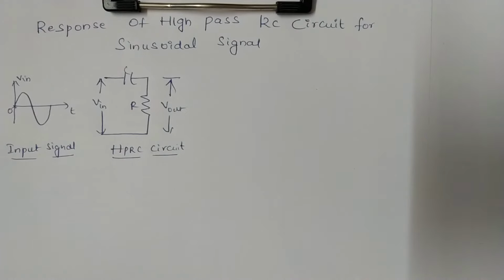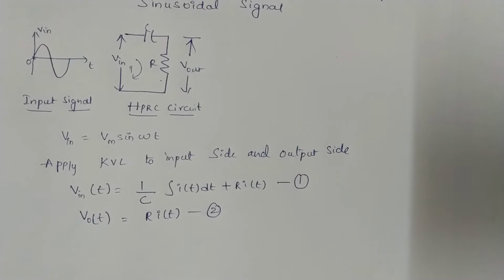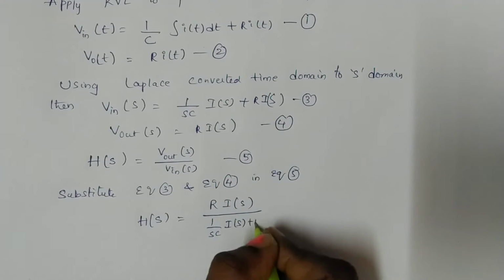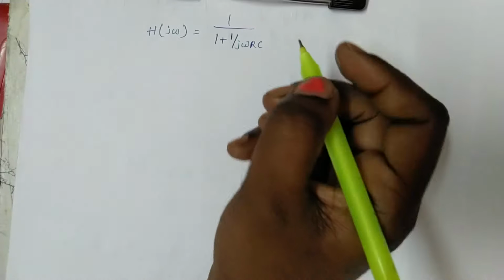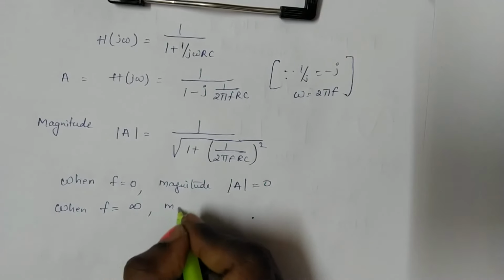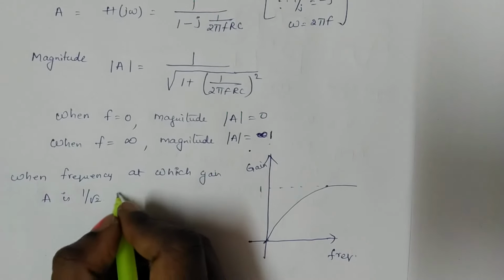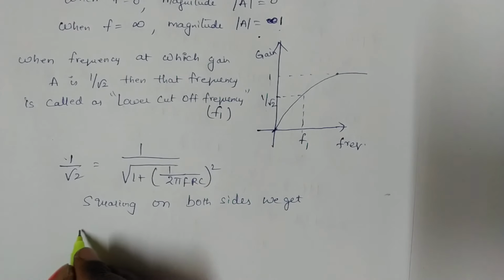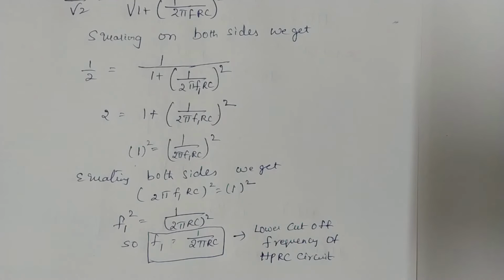HIGH PASS RC CIRCUIT FOR SINUSOIDAL SIGNAL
RESPONSE OF HIGH PASS RC CIRCUIT  FOR SINUSOIDAL SIGNAL